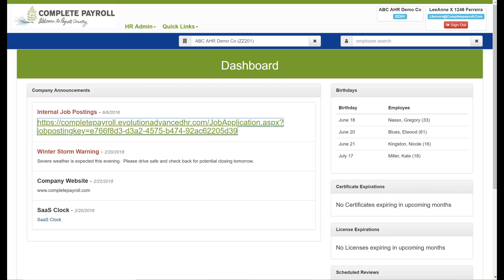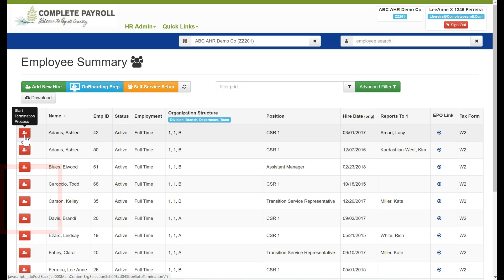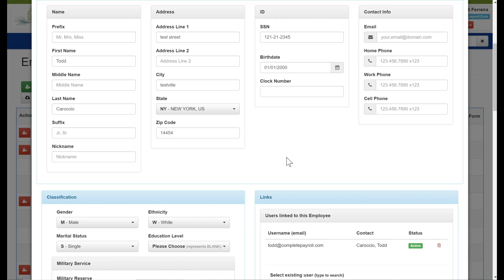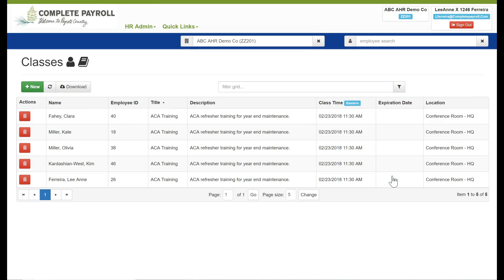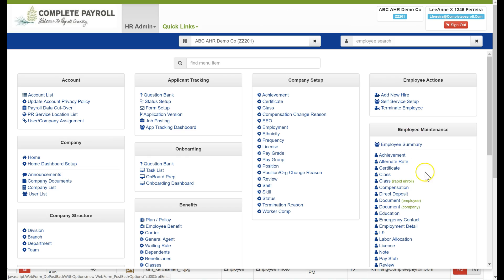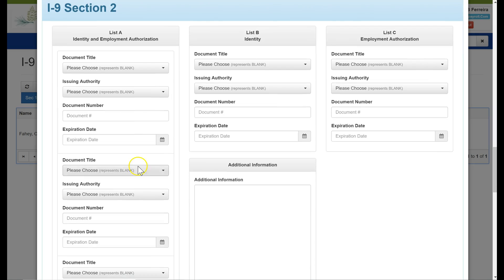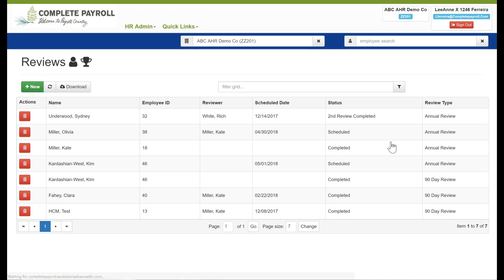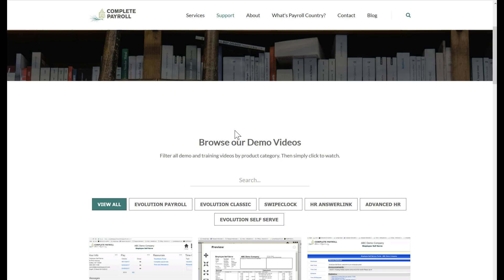AHR Employee Maintenance